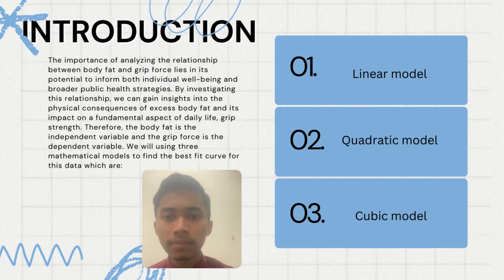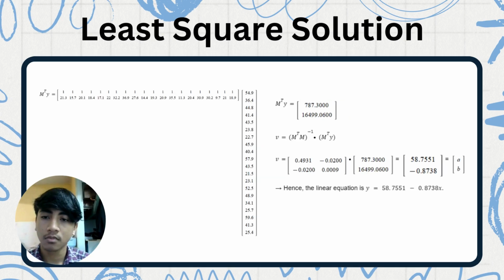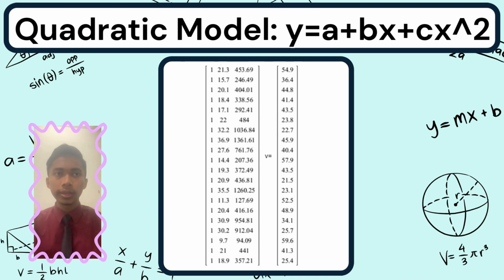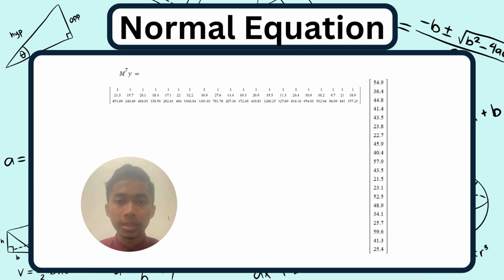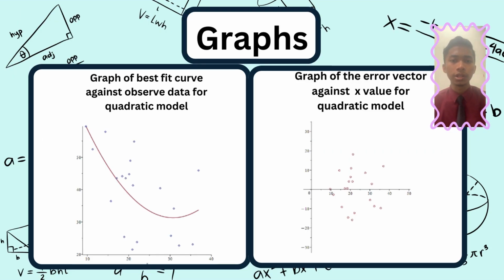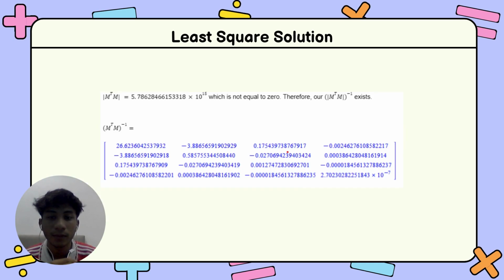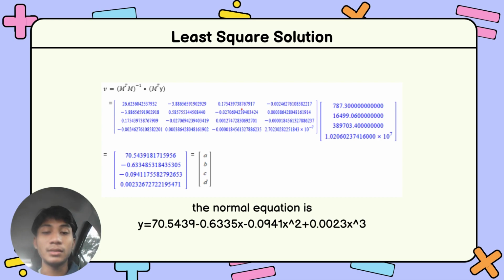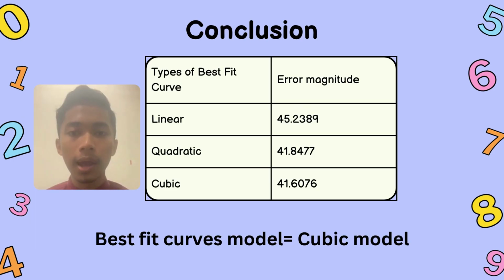MAT523 Group Project (Least Square Solutions & Best Fit Curves)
Title:The Relationship Between The Percentage Of Body Fat
and Grip Force

Group Members:
1)MUHAMMAD IMAN BIN NOR AZLAN
2)AHMAD SHAHMI BIN ABU ZAHIR
3)MUHAMMAD DANIAL SOFWAN BIN SABRI